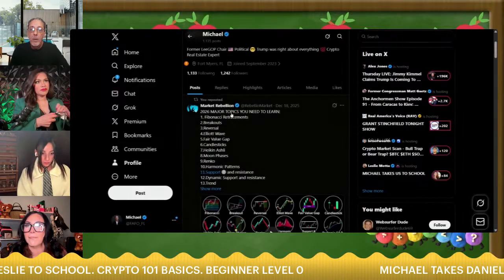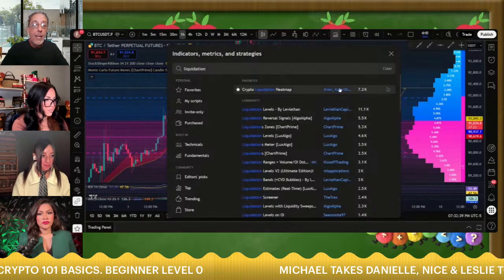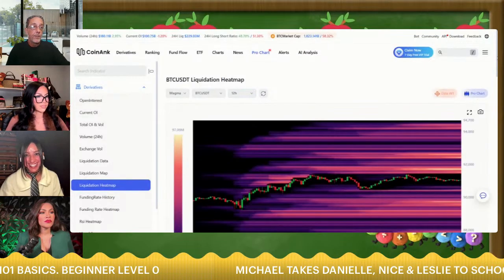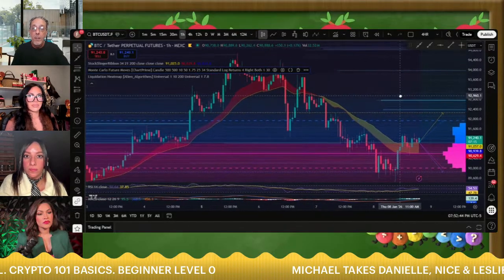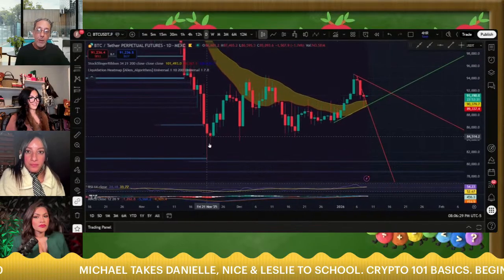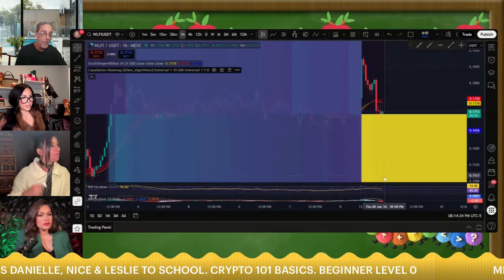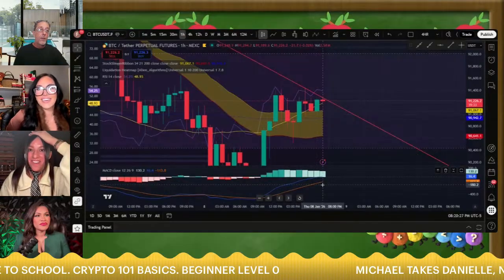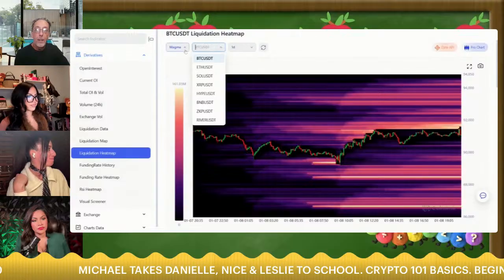MICHAEL TAKES US TO SCHOOL